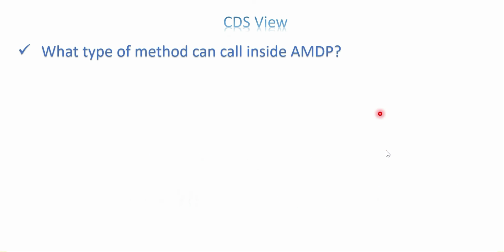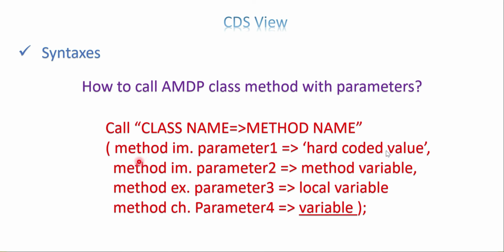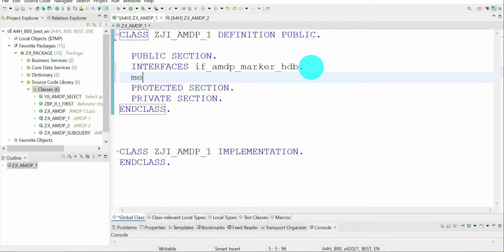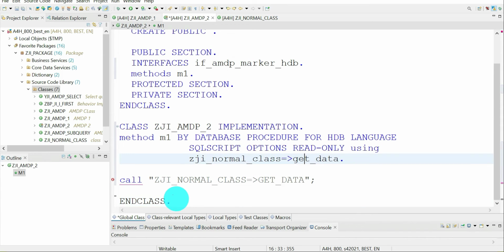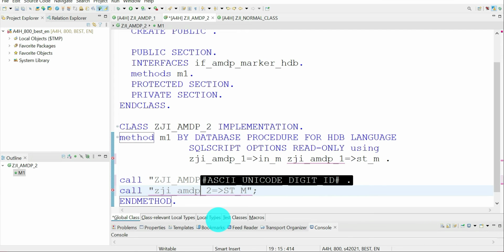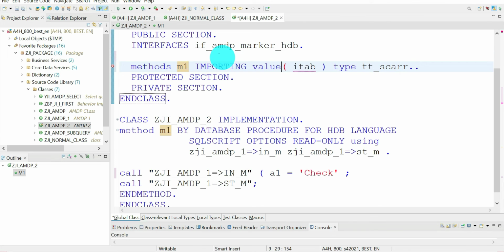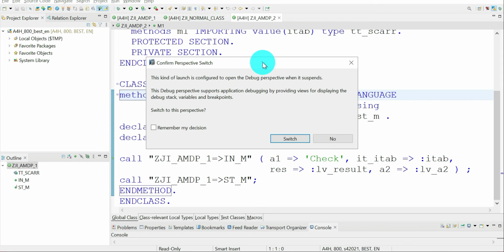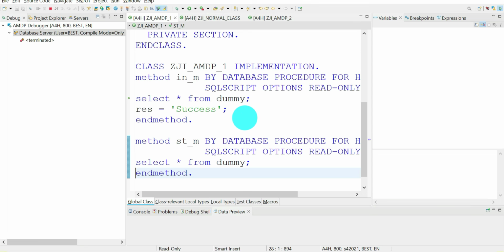Video 30: CDS View - How to call a method from AMDP procedure?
Explained the basic property of a method which can be called in AMDP, and syntax to call the method with different parameters.